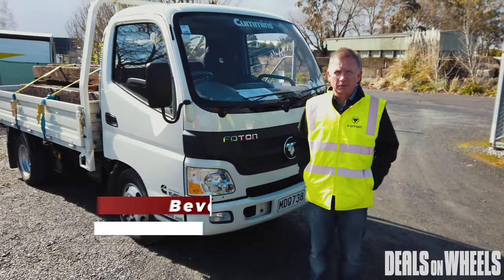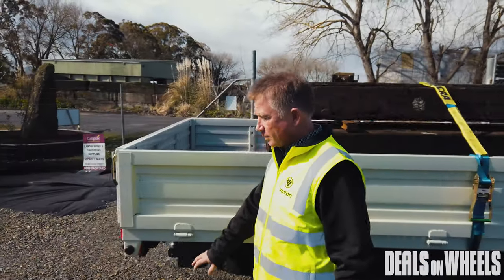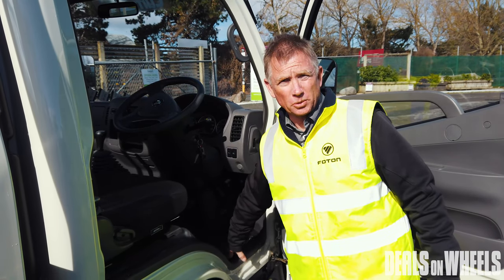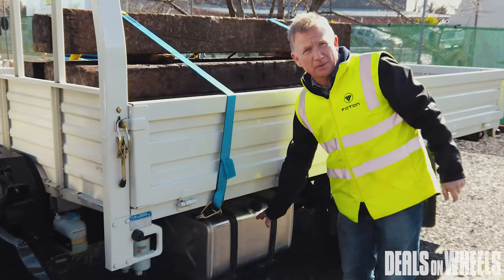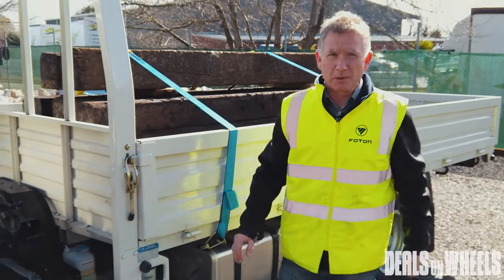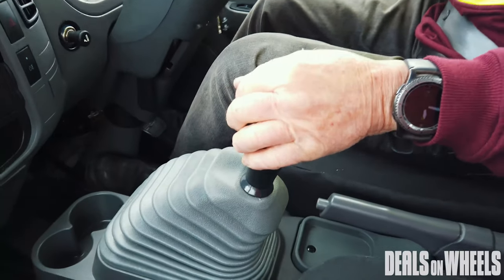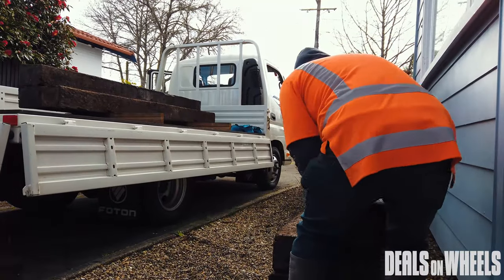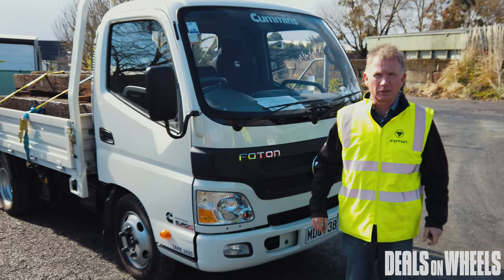Foton Aumark BJ1051 Walkaround | Deals on Wheels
Bevan Dale gives us a walkaround of the latest Cummins-powered light commercial from Foton, before DOW tester Lyndsay Whittle headed off on a delivery. Read the full review in #315.